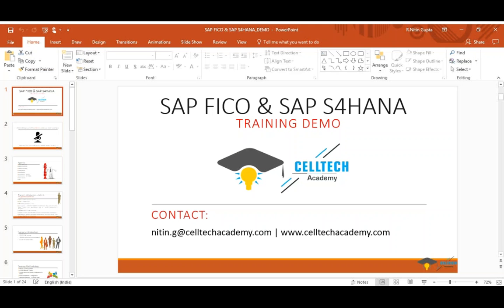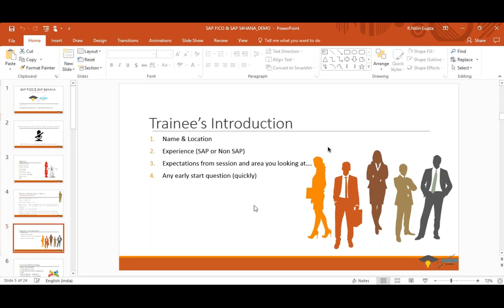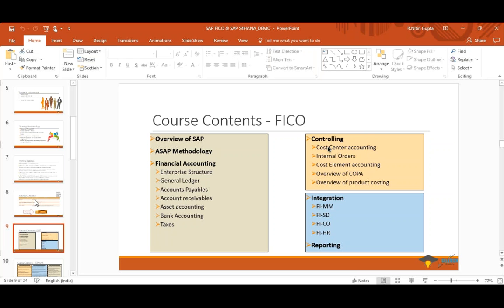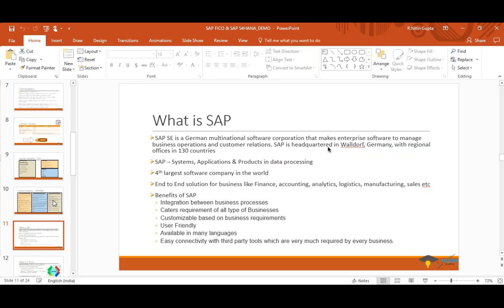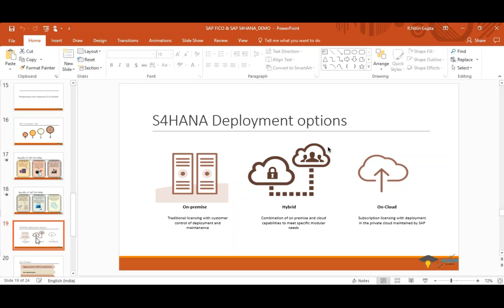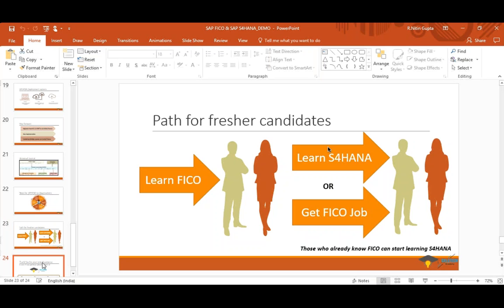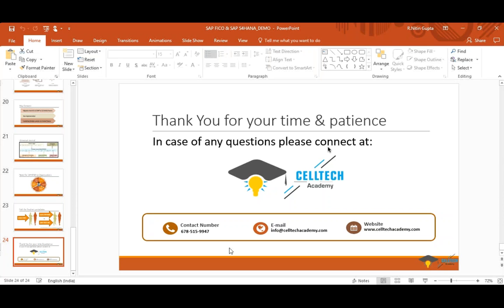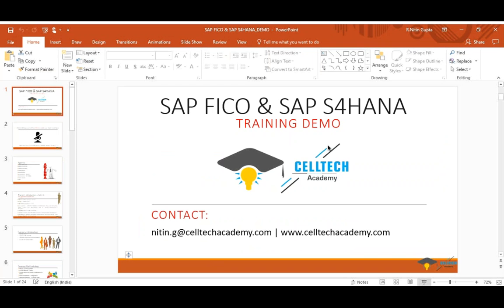SAP FICO S4HANA Demo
This Demo Session covers both SAP FICO and SAP S/4HANA Finance plus the Migration from SAP FICO to SAP S/4HANA Finance. Also, it gives a glimpse of CENTRAL FINANCE, which collectively works with multiple non-sap, sap financial systems.